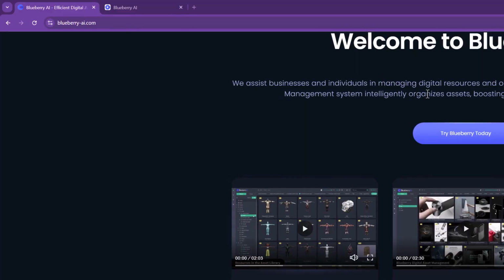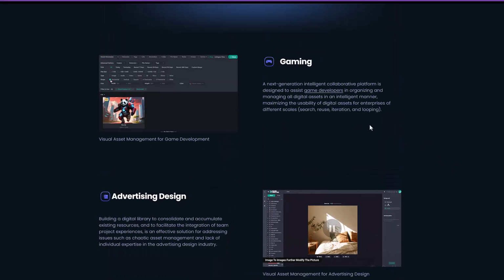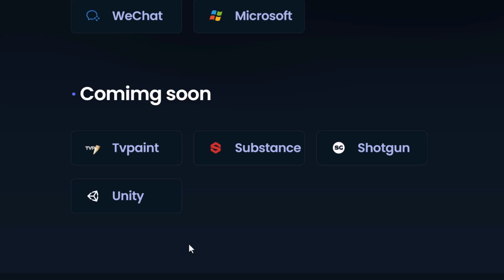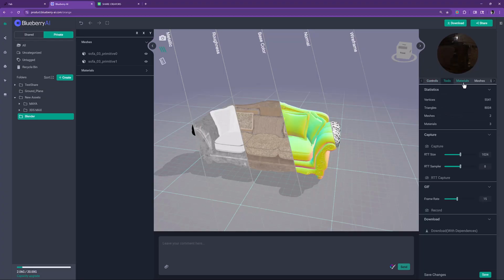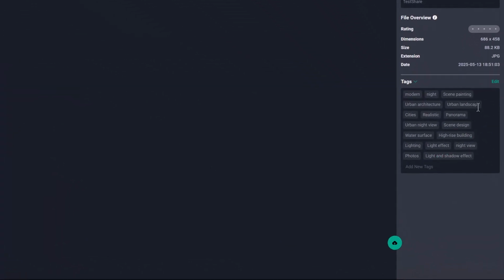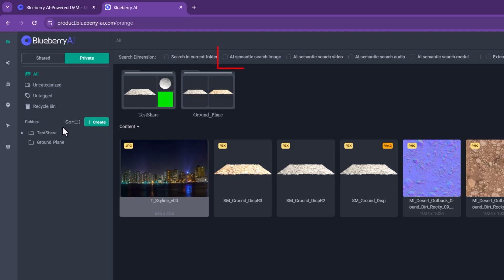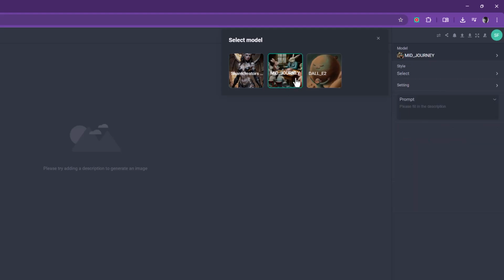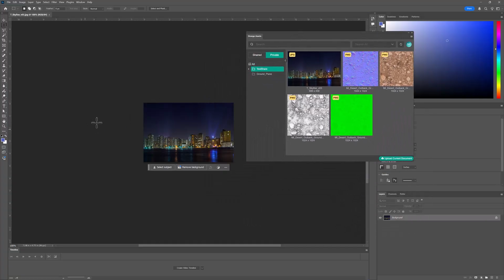What is Blueberry AI?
Digital Asset management that can be used with 3D files, great for small or large teams.  Integrated with AI for search, previz and output to many other key tools!

Blueberry AI is a leading 3D Digital Asset Management
company headquartered in Silicon Valley.

The platform streamlines how teams discover, preview,
and organize digital files—powered by features like
AI-driven semantic search, intelligent auto-tagging,
real-time 3D file previews, and robust security tracking.

Designed to integrate effortlessly into existing
workflows, Blueberry AI helps organizations cut costs
and boost operational eﬃciency from day one.